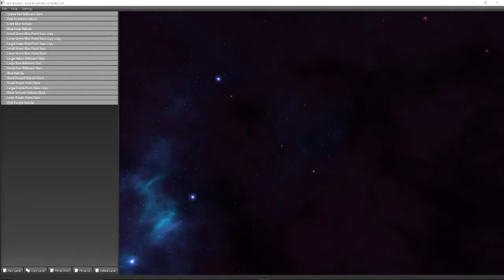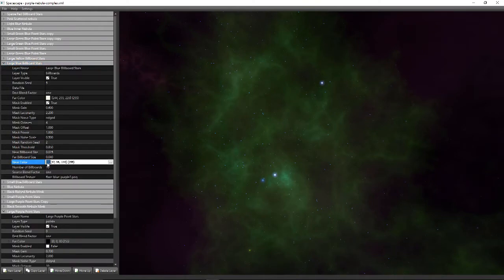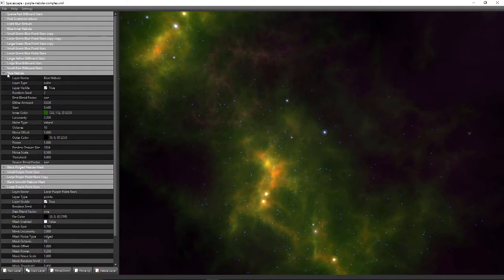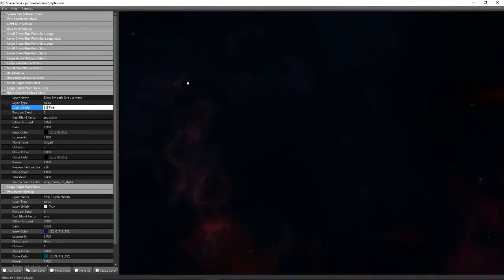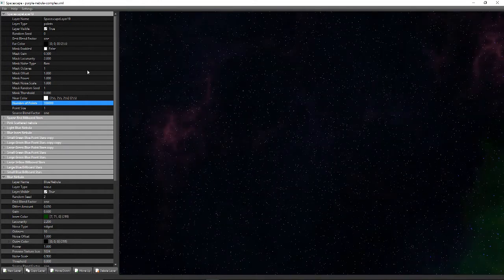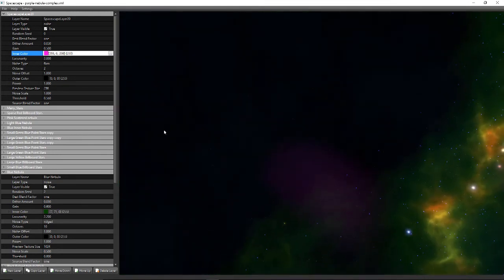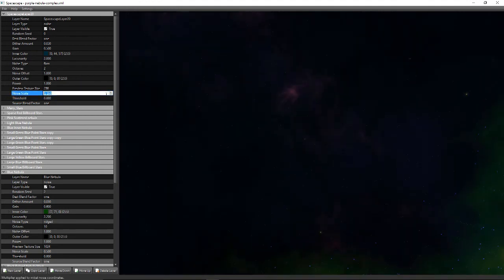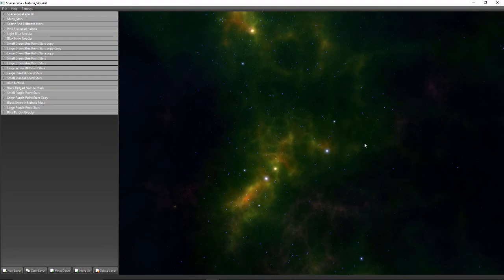Space Scape Creating A Universe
I am creating a really High Definition SkyBox for use in Unreal Engine 4.  Everything I am doing is super fast and easy.